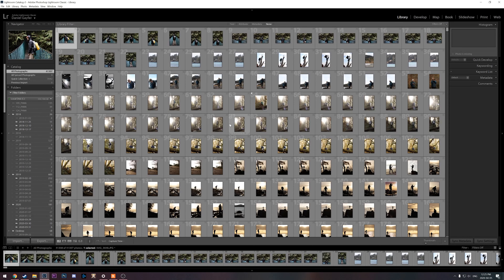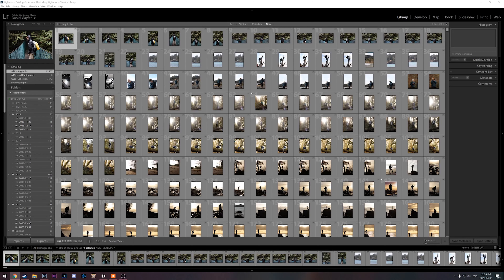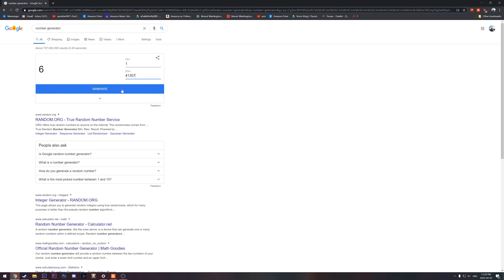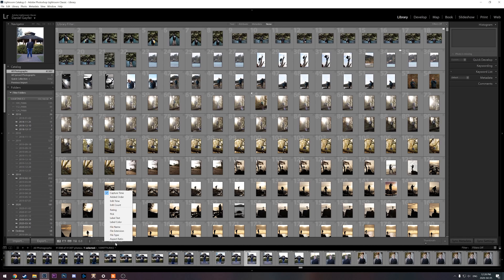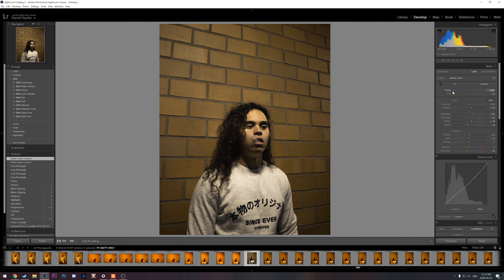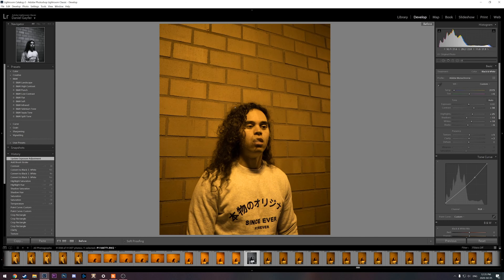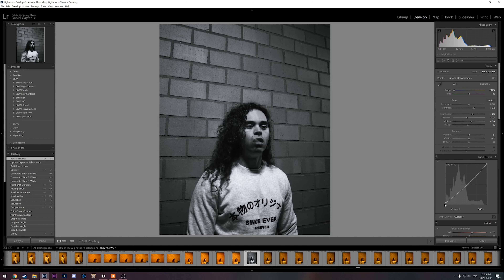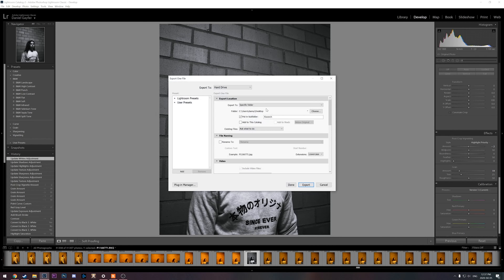Using a Number Generator to Pick My Photos ( 1 - 40,000 )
As this lock down stretches on and we all slowly descend into madness, we find ourselves with nothing to post to Instagram. Lots of people are combing through their photo libraries and digging up old photos to post so I decided to do the same, except I don't get to pick the photo at all.  Apologies in advance.